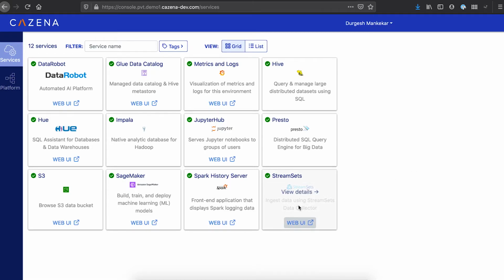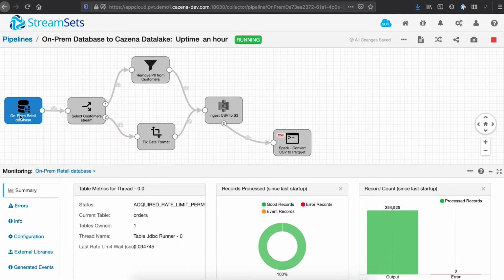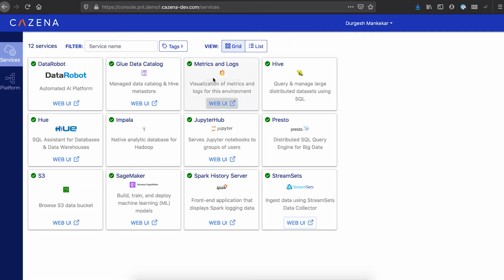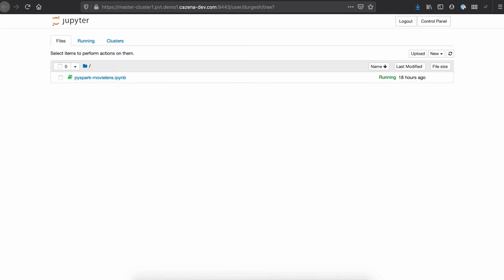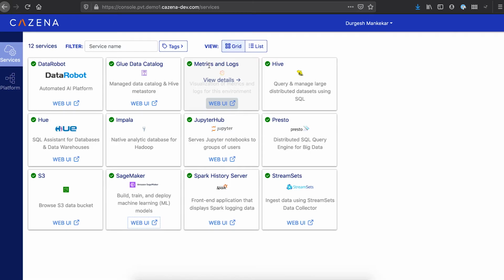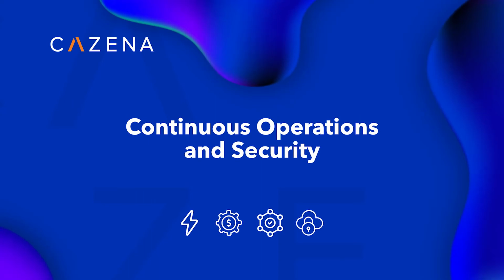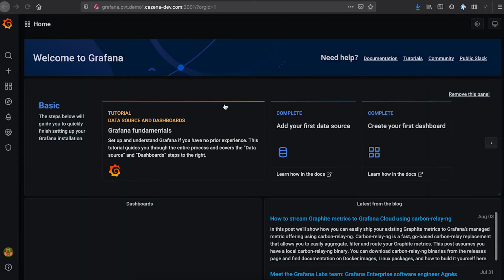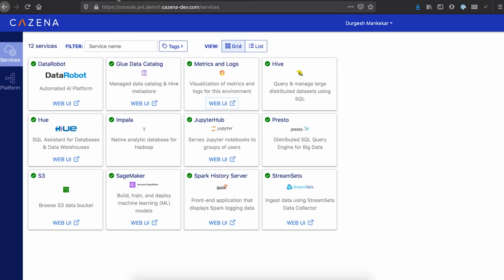Cazena Screencast Video: The Instant Cloud Data Lake for Analytics/ML -- SaaS Self Service Console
See how Cazena's Instant Cloud Data Lake makes it easy for data science teams and data engineers use a self-service SaaS console to access capabilities for analytics and ML. You can try this yourself free at Cazena.com/try.